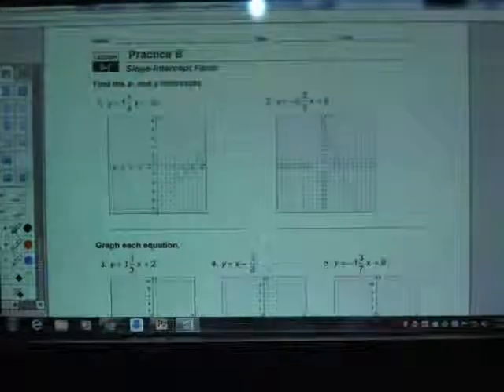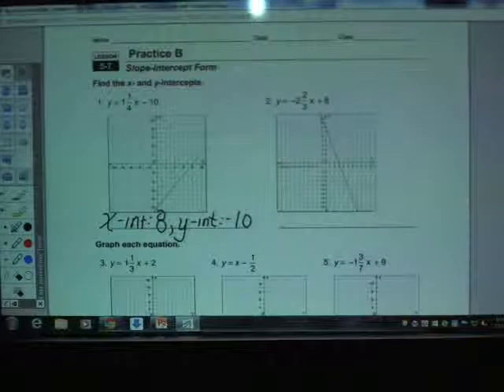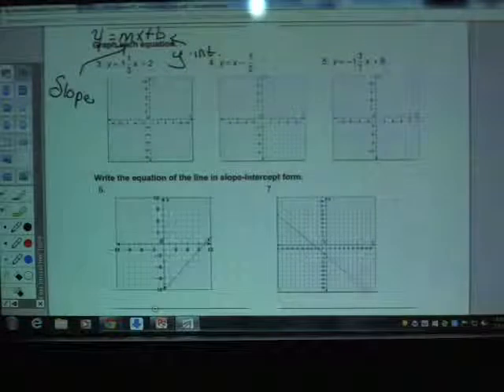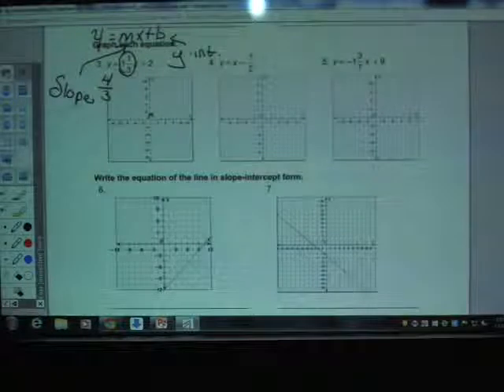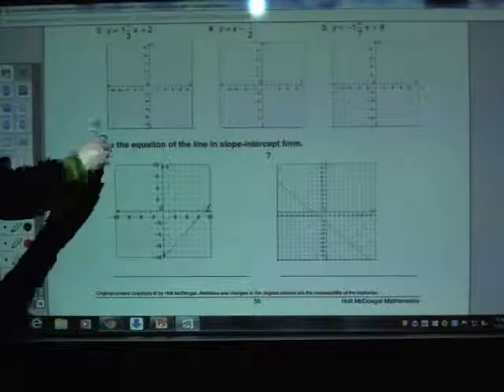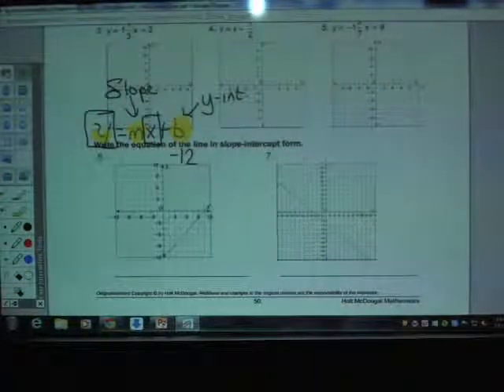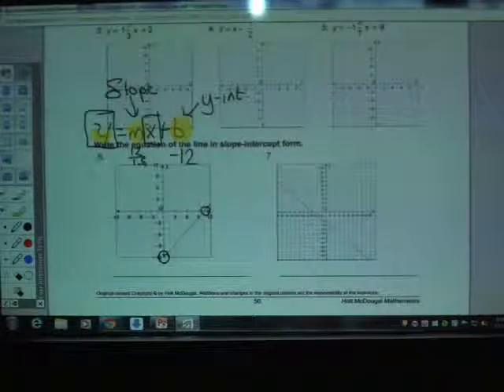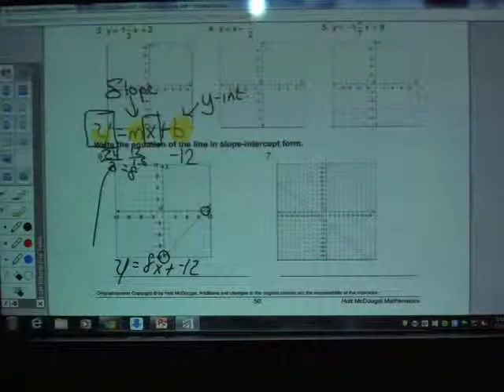Homework Helper - Seventh Grade - Chapter 5 Section 7